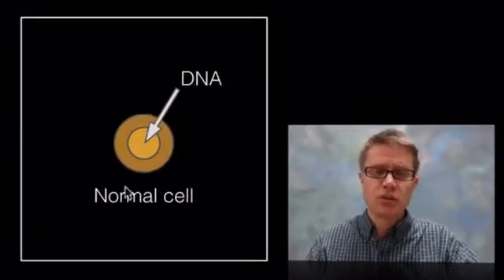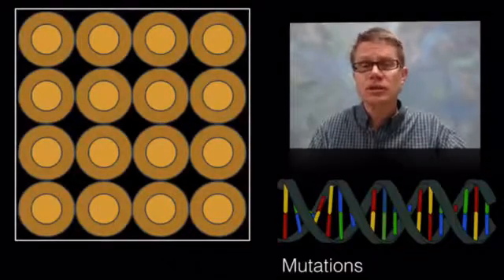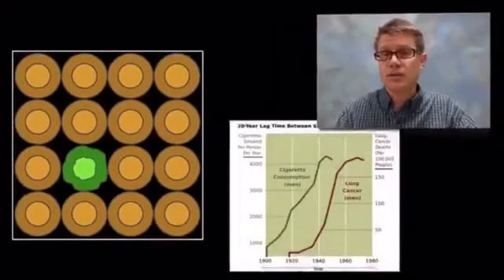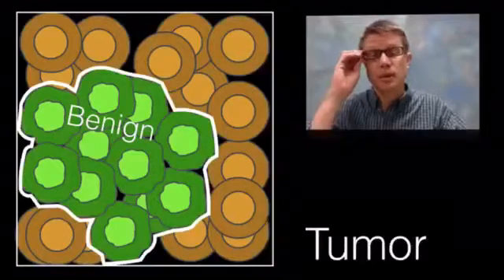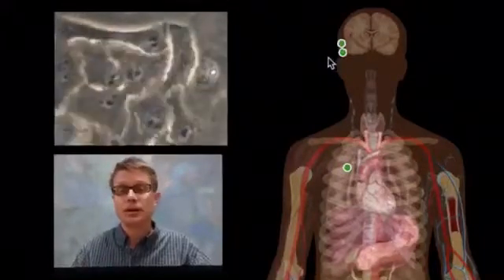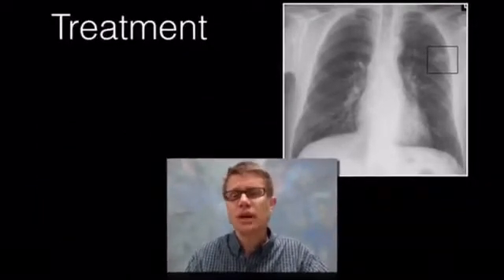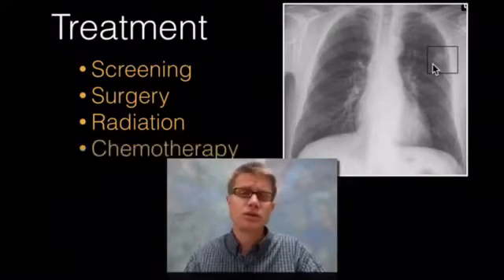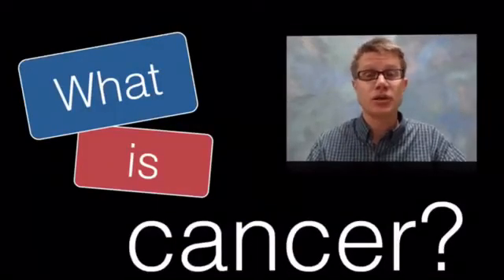What is Cancer? Get better health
Better life channel is dedicated to every health topic, that it touches your life.
We are looking for the most updated and trusted information that you can benefit from.
We are not a profitable channel. We love to help you to find the information easily.